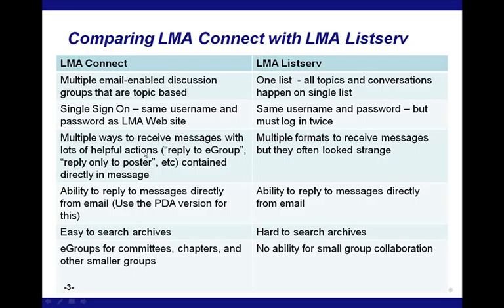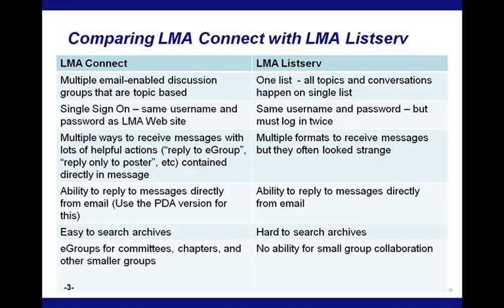LMA Connect Introduction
Introduction to LMA Connect for LMA Members.